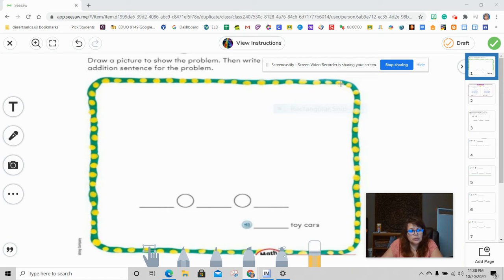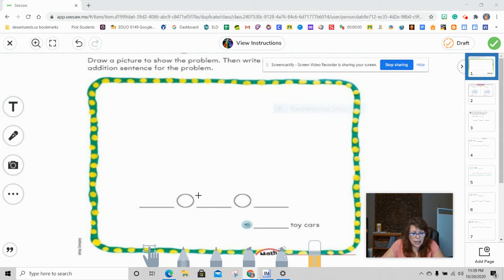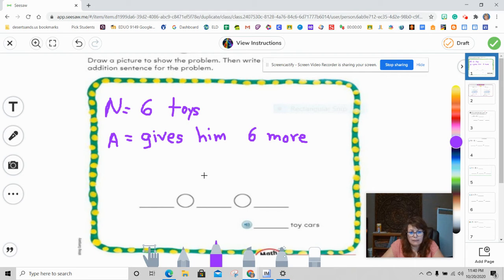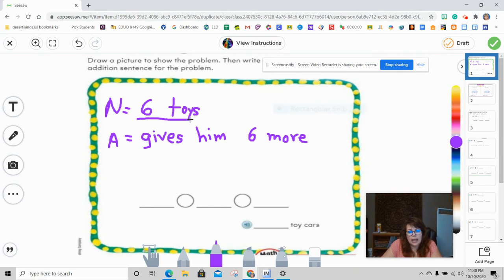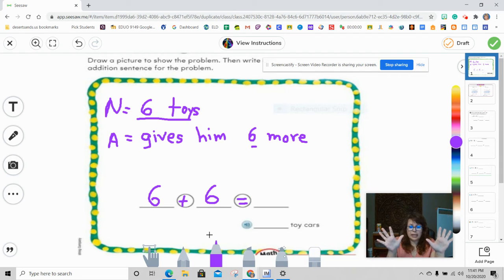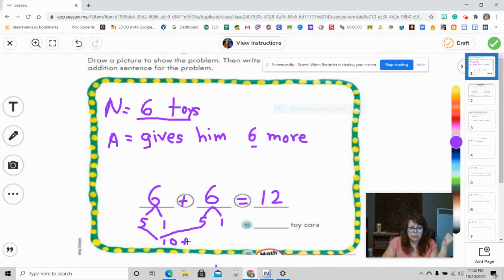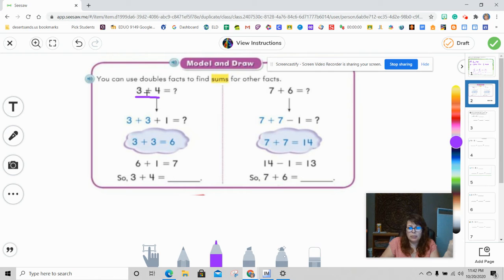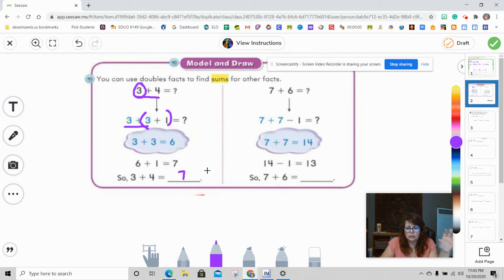Math Chapter 3.1 Use Doubles Facts